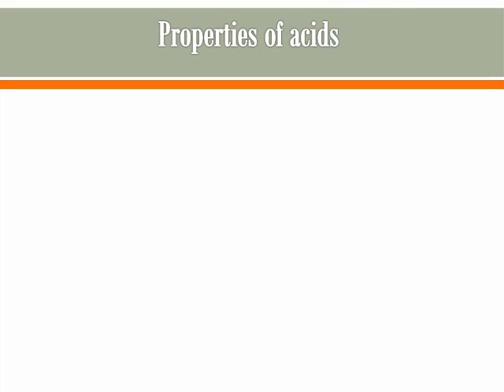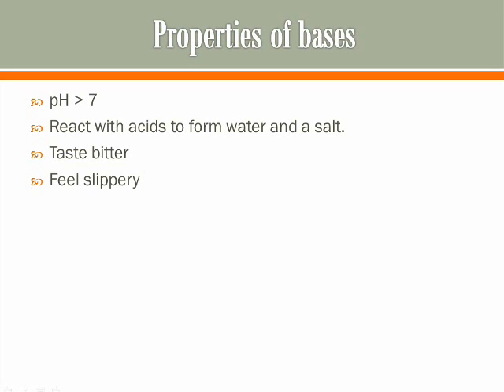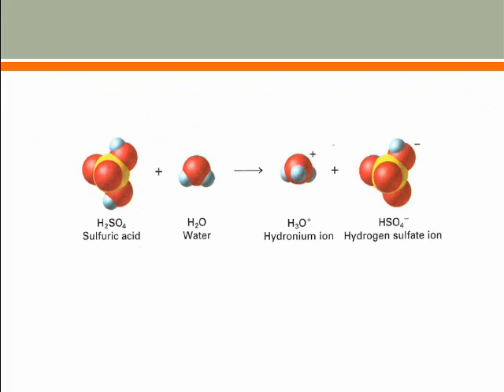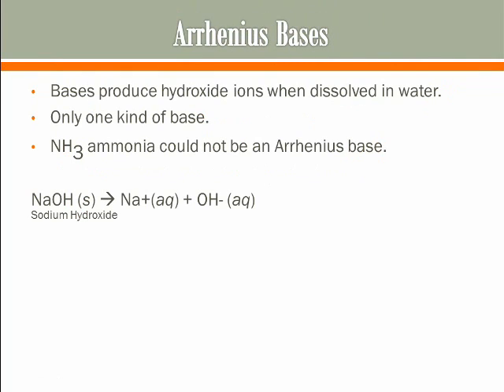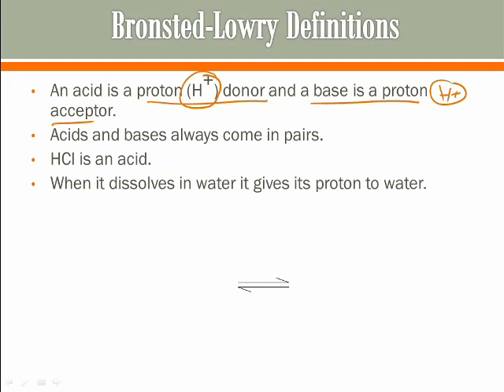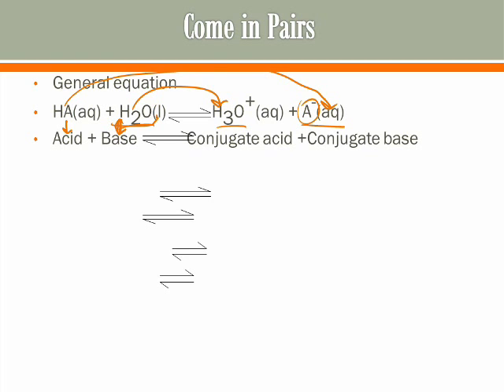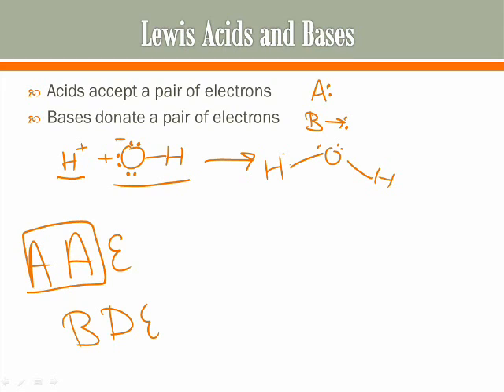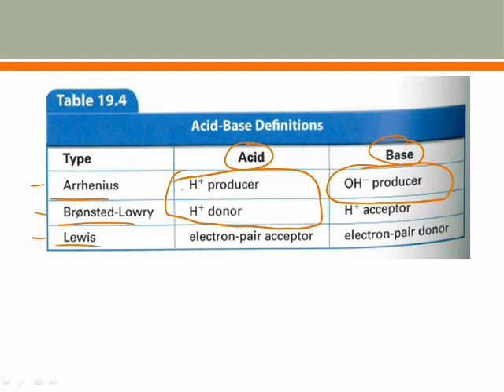19.1 Acid and Base Theories